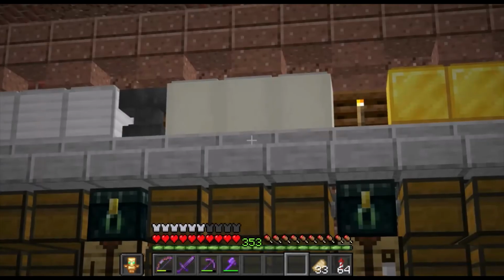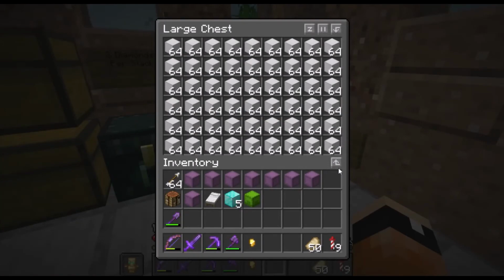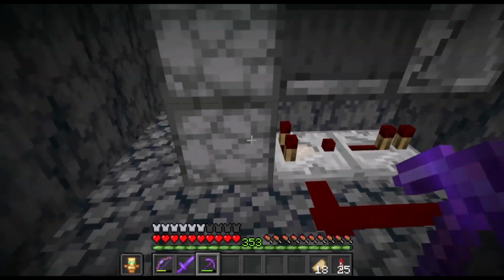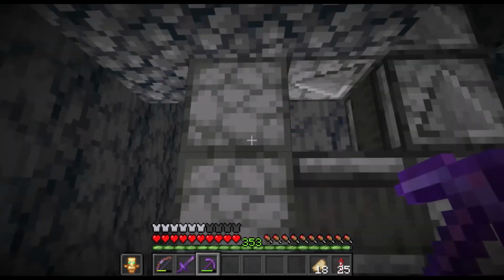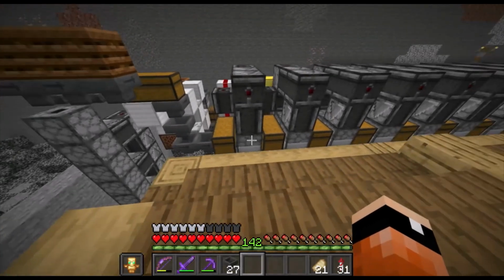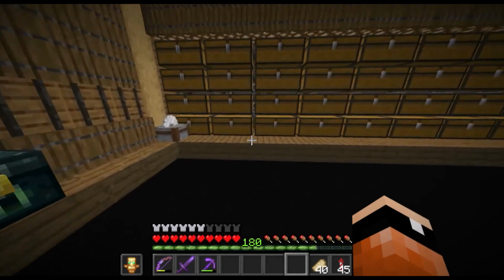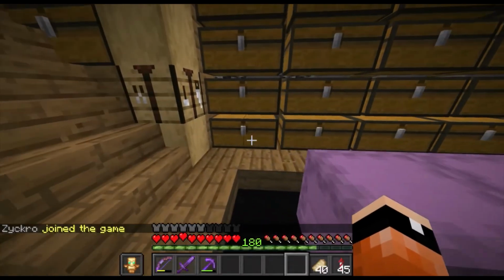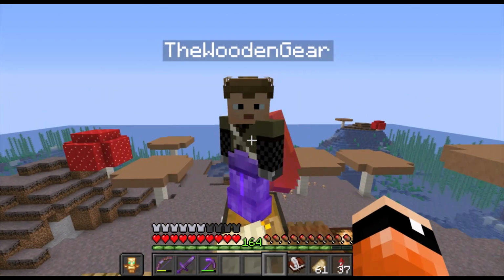Holmgard Ep 13 | Storage System and Hoglins!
In this episode, we build a shop for all the iron and slime I've accumulated in my industrial area, finally finish the redstone for the storage system, and build a Hoglin farm.